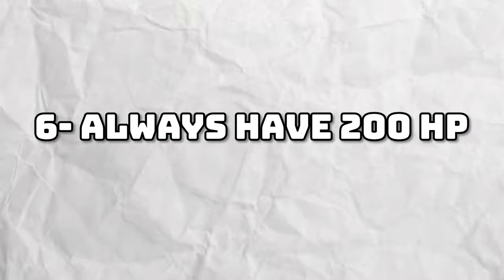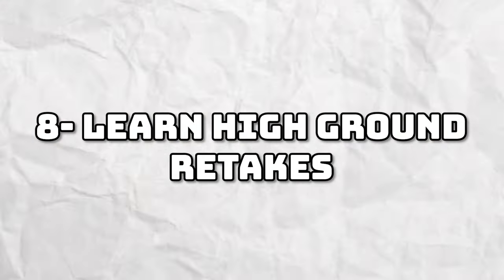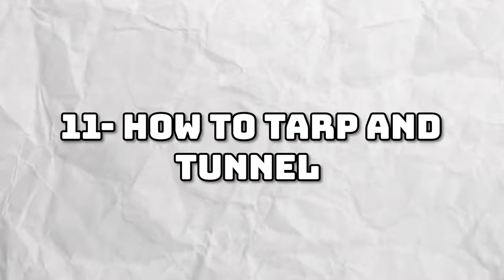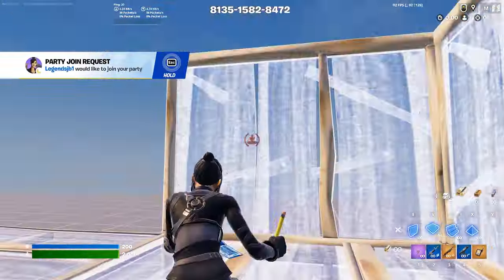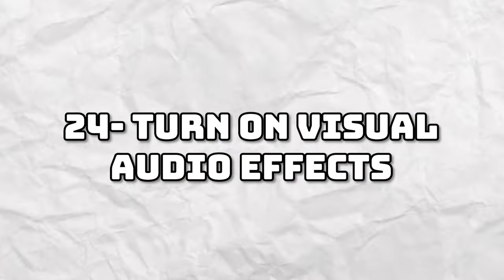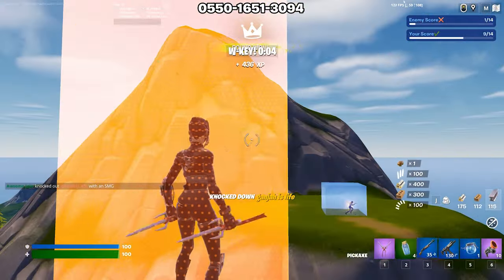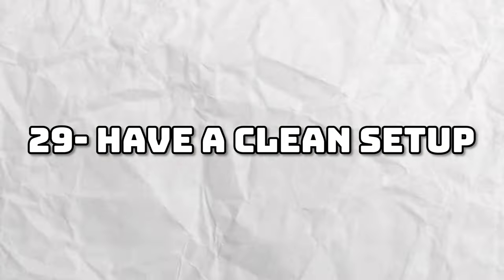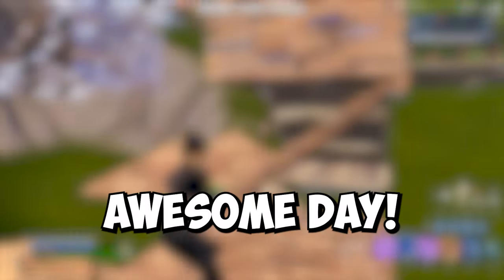These Tips Will Make You a PRO Fortnite Player!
Awesome Jojo explains how to improve at Fortnite in 30 short tips.
Timestamps:
00:00 Intro
00:14 Tip 1
00:33 Tip 2
00:57 Tip 3
01:22 Tip 4
01:44 Tip 5
02:05 Tip 6
02:34 Tip 7
02:57 Tip 8
03:15 Tip 9
03:32 Tip 10
03:52 Tip 11
04:18 Tip 12
04:42 Tip 13
05:11 Tip 14
05:44 Tip 15
06:10 Tip 16
06:39 Tip 17
06:59 Tip 18
07:28 Tip 19
08:00 Tip 20
08:25 Tip 21
08:54 Tip 22
09:22 Tip 23
09:51 Tip 24
10:14 Tip 25
10:41 Tip 26
11:07 Tip 27
11:29 Tip 28
11:51 Tip 29
12:16 Tip 30